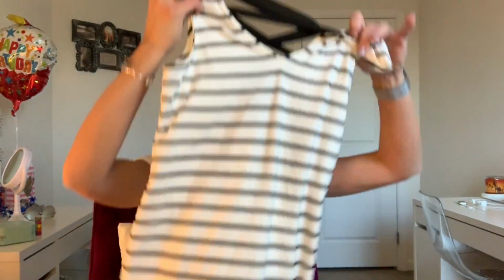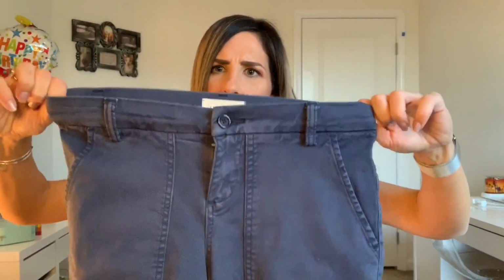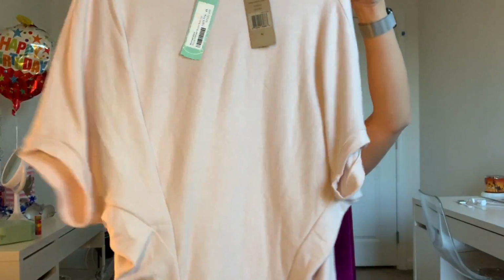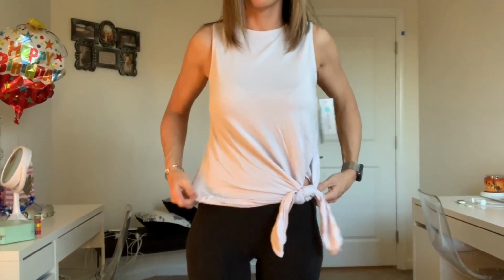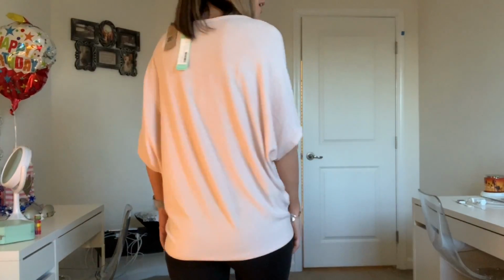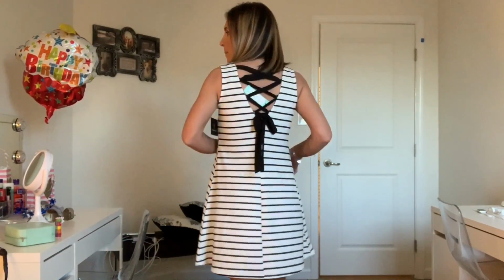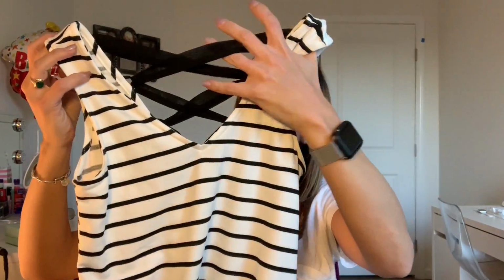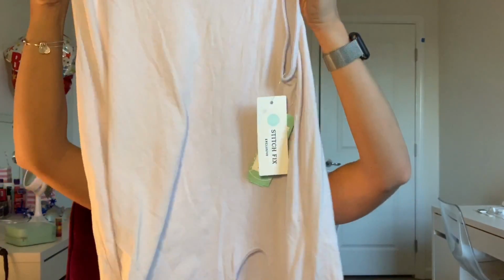Stitch Fix Unboxing & Try-On | March 2019 LOVE or HATE?!?!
Hi everyone! I wanted to let you know I kept nothing, nothing really wowed me.